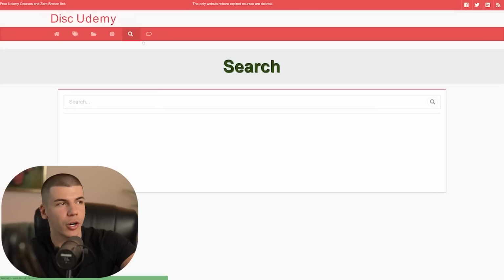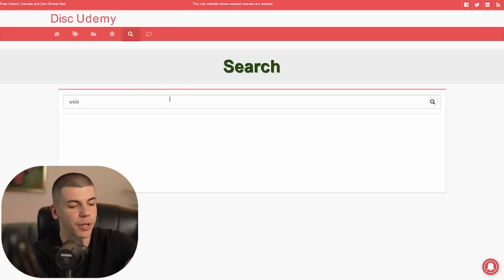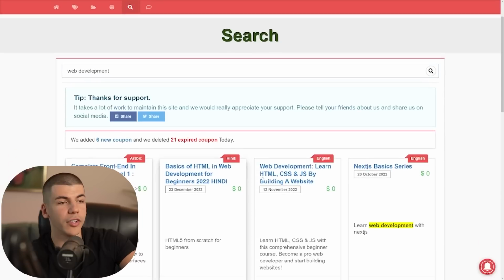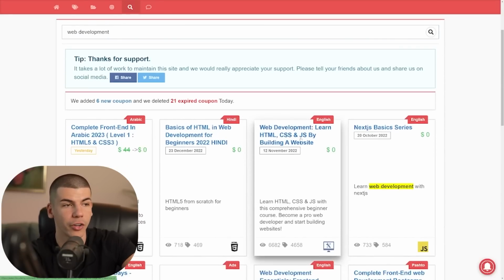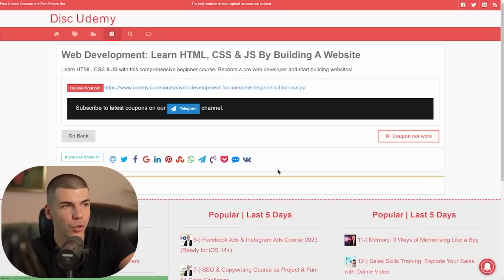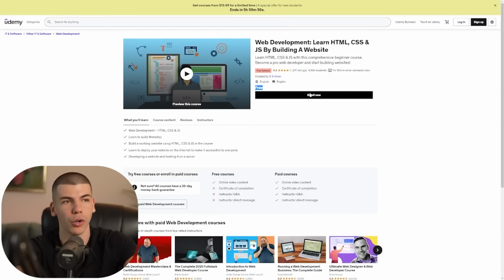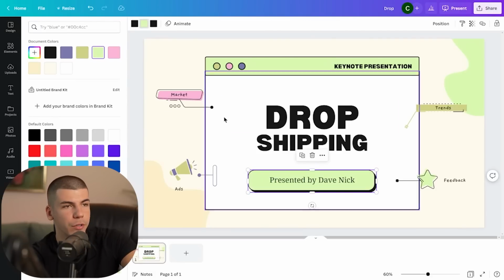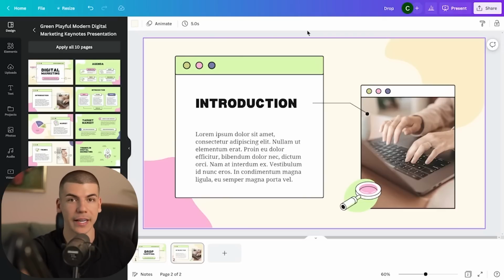Earn $3,606.64 in 1 Hour Using NEW Copy Paste Website Method For Beginners!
You can not only use that type of business to make money with ad revenue and brand deals, but you can also promote anything of your choice.

WITH LOVE,
DAVE ♥